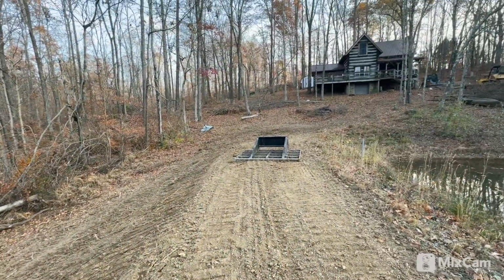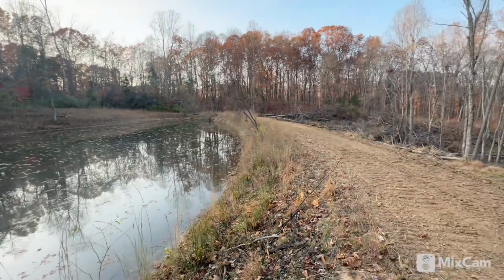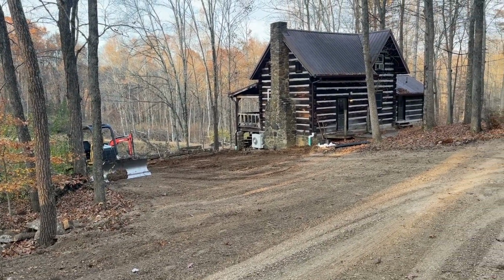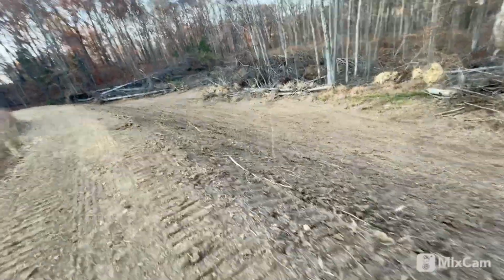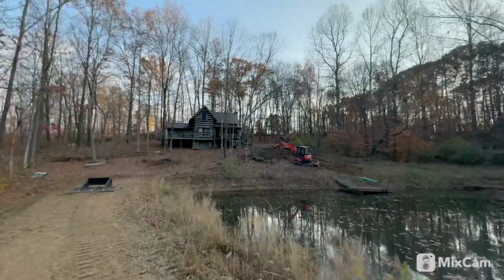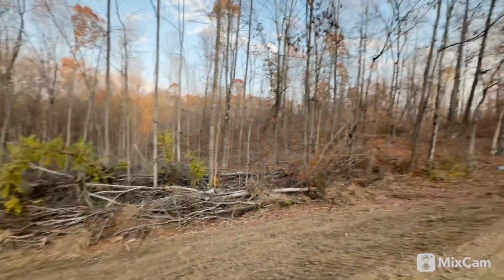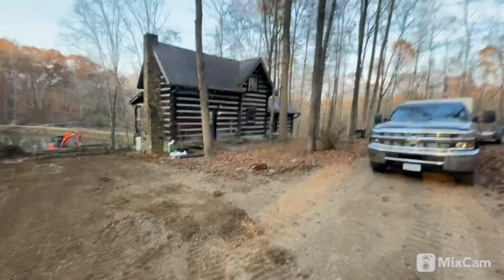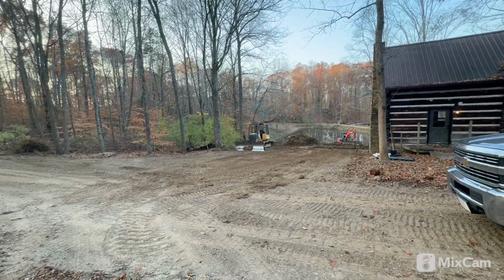Vintucky Falls Pond Dam and Parking Pad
In this video we walk through the steps we took in getting our pond dam back in good shape. The previous owners allowed the dam to be taken over with trees. Our first step was a cough clear job with a dozer followed up with skid steer work and root rack to prepare for seeding Winter Ryegrass and Fescue. We use Kenneth Shrock for all our heavy equipment jobs and Tree Pros Inc. for our tree work around the cabin.

Tree Pros Inc. - Sawyer Ruhe